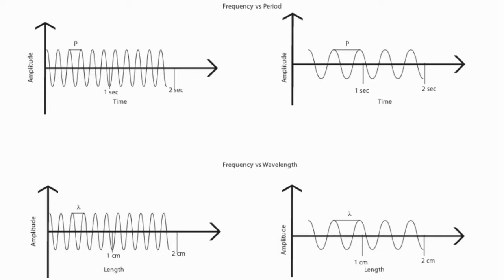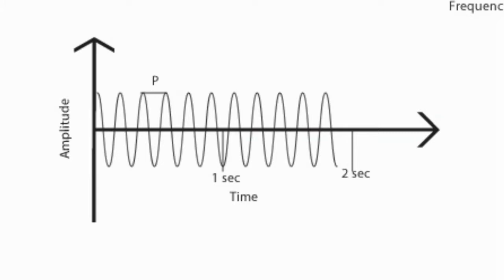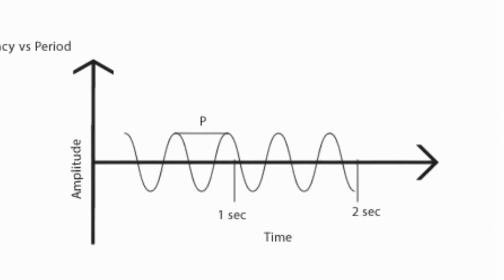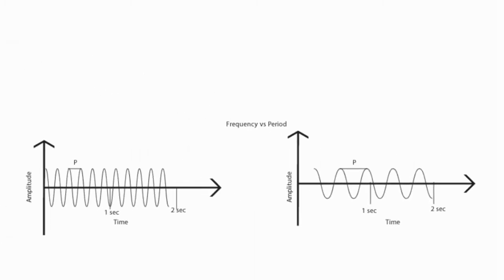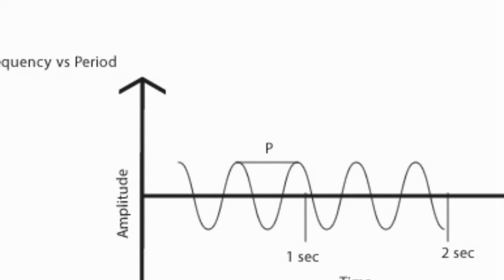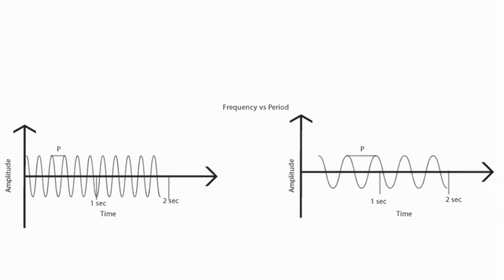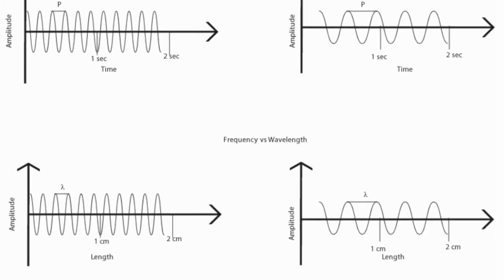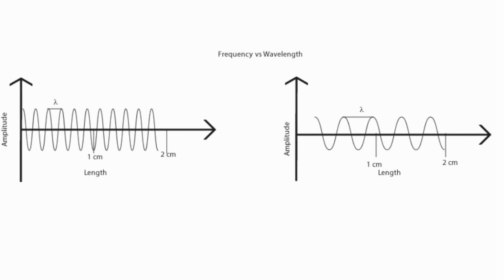Ultrasound Physics Made Easy - Basic Ultrasound Physics and Instrumentation Made Easy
Description: The purpose of Ultrasound Physics Made Easy is to help ultrasound program students to pass ultrasound physics exam. How does ultrasound works and what is the procedure, what is Instrumental basics of ultrasound imaging in grayscale.

The video explains the concepts of Frequency, Period and the Wavelength.